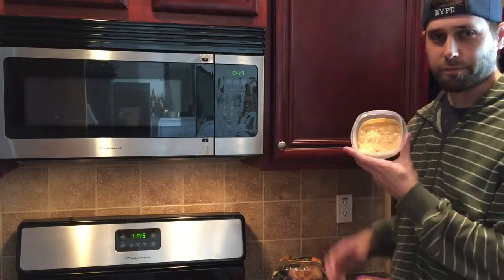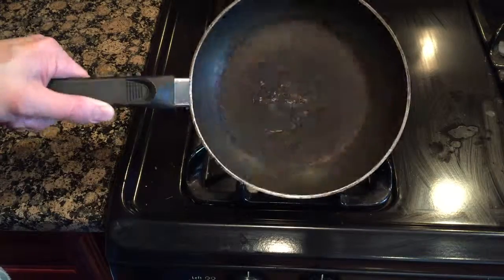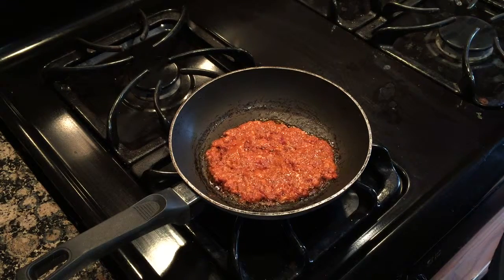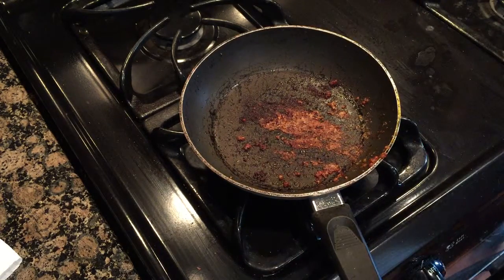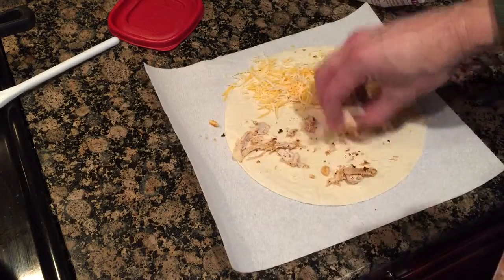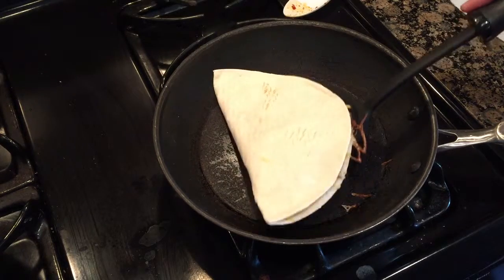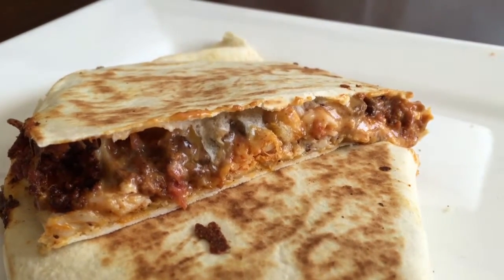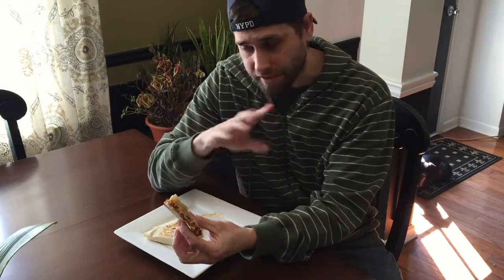Chicken Chorizo Quesadilla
I was inspired by a quesadilla at a local mexican restaurant which has chicken and chorizo inside.  I decided to try to make it, but also adding some leftover southwestern queso sauce for some extra flavor.

To make the queso sauce, you can watch my video here on how to do it